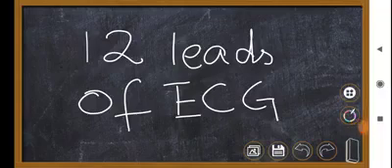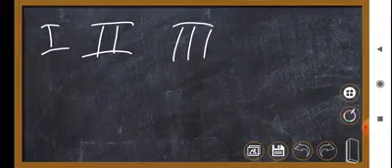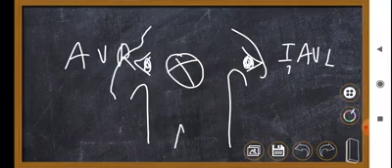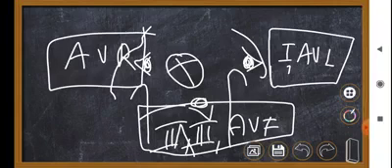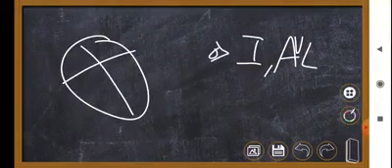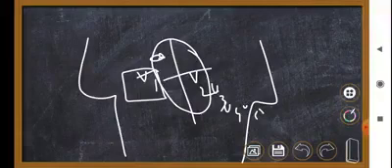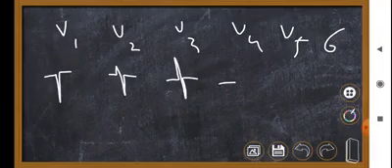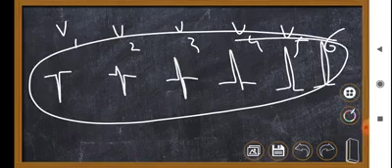Basic of 12 leads ECG ♥️